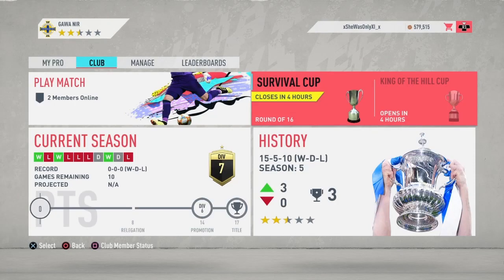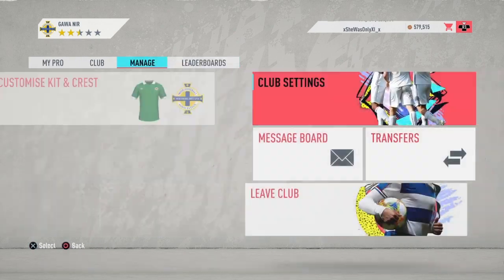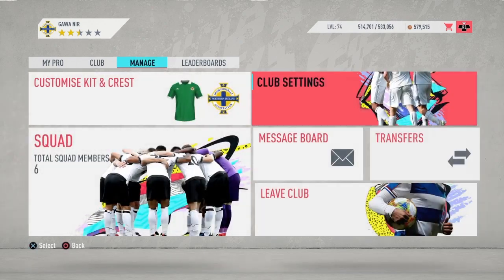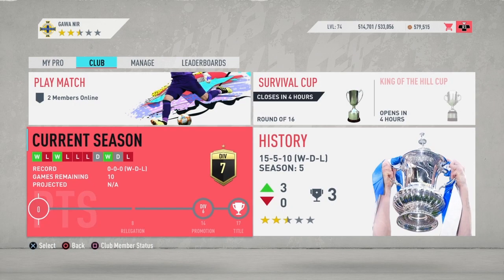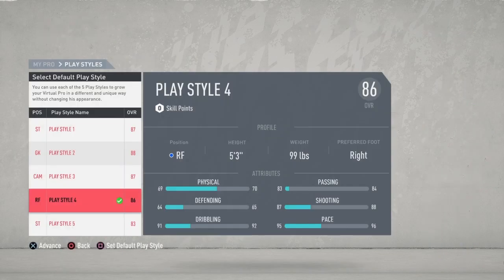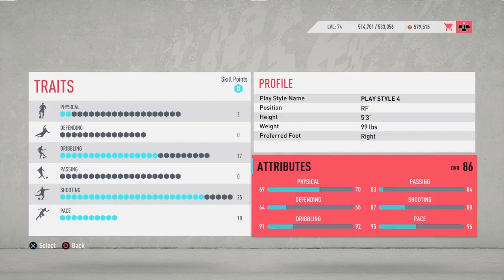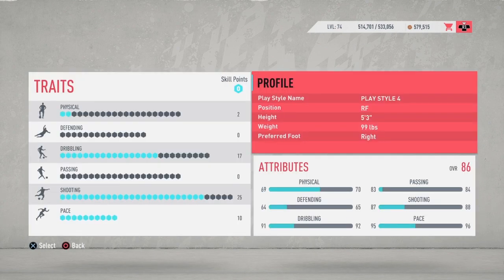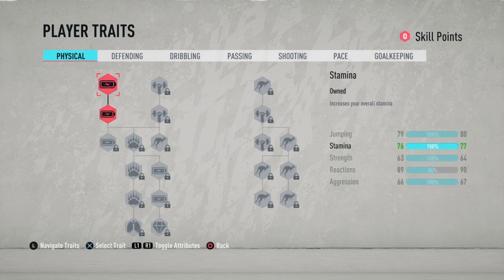FIFA 20 PRO CLUBS HOW TO GET 99 PACE EASY GLITCH! (PS4/XBOX) *Still 100% Working*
From all of us here from the B0t_Squad!